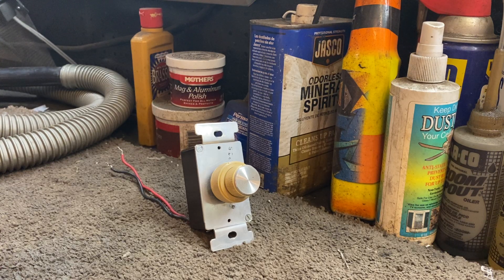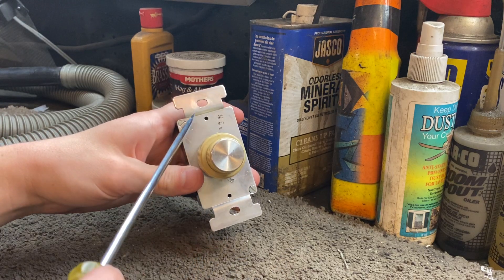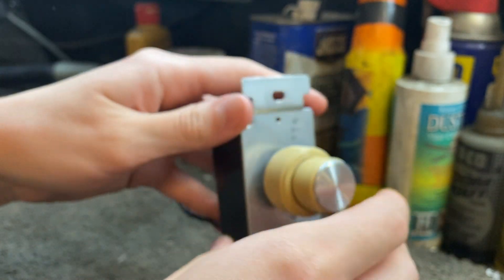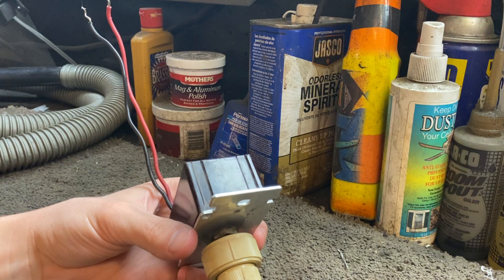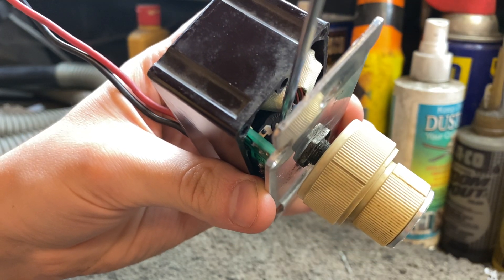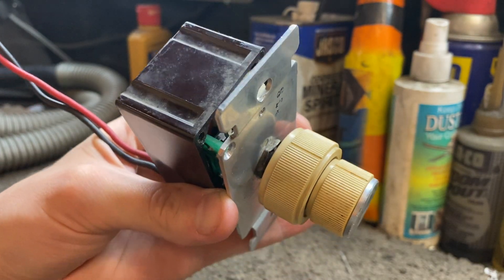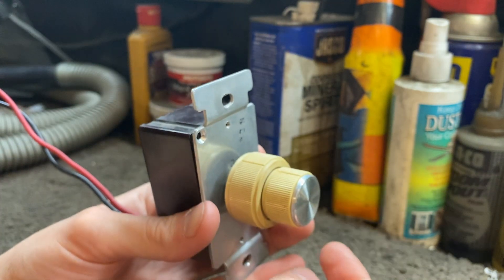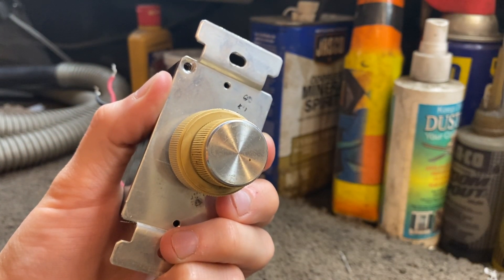GE SuperFan How-To: Adjusting the Trim Pot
Applies to Homestead, American Industries, and Quoizel ceiling fans as well as any other fan that uses General Electric's SuperFan system.

Self-explanatory.